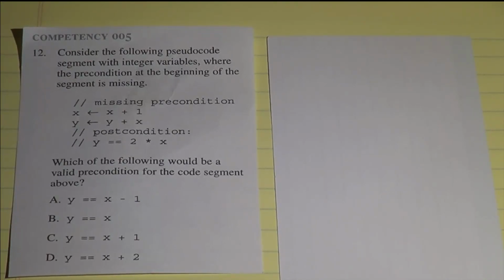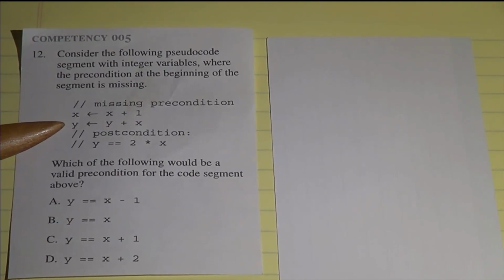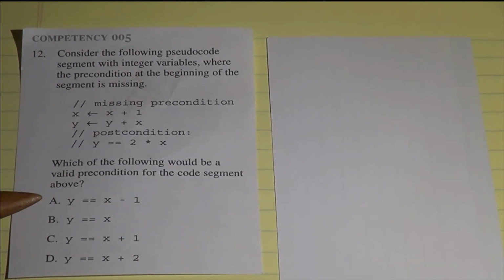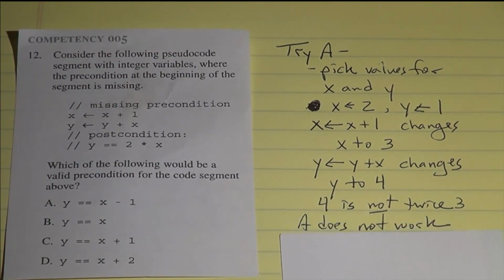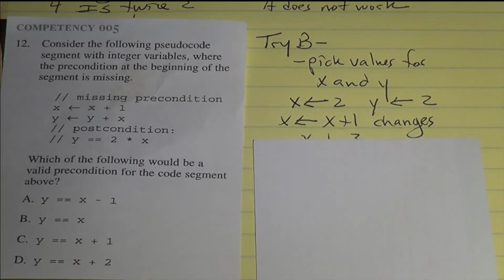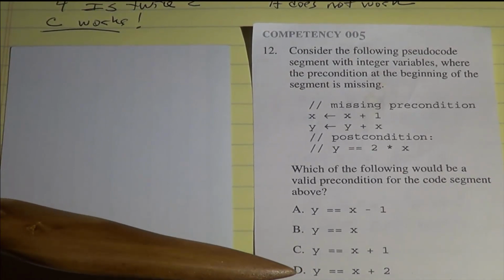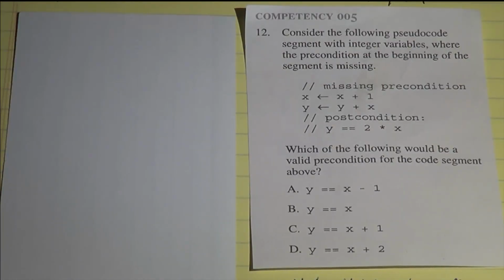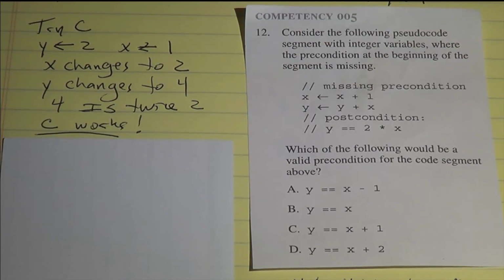Practice Test Problem 12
PreConditions